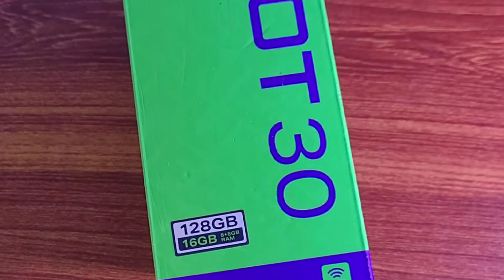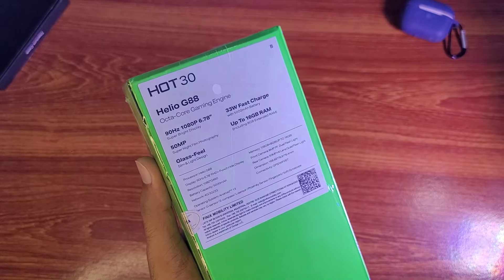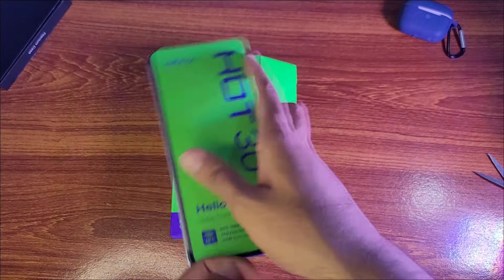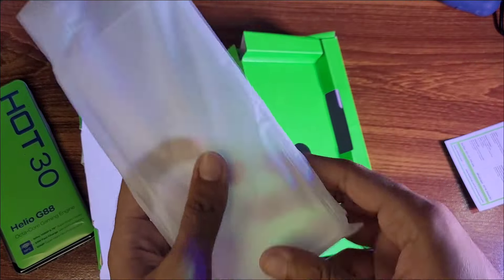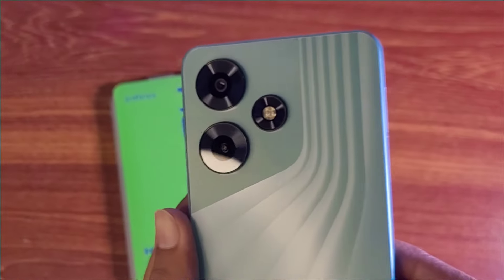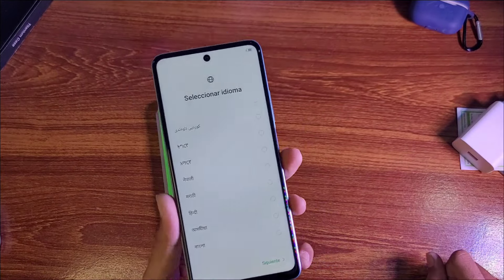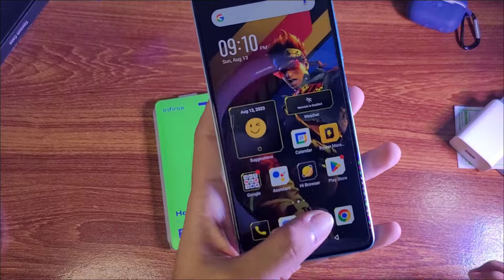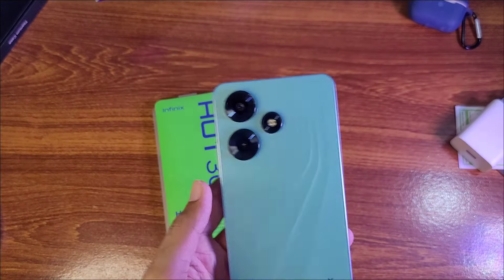Infinix hot 30 Surfing Green color Unboxing | 39,999 ka Phone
Infinix Hot 30 Surfing Green color variant! Priced at just 39,999 PKR, this smartphone offers an incredible blend of style, performance, and affordability. In this video, we'll explore what makes the Infinix Hot 30 Surfing Green a fantastic choice for your next smartphone upgrade.

📱 Infinix Hot 10 Surfing Green Unboxing
💰 Price: 39,999 PKR
🌟 Stylish Design
🚀 Powerful Performance
📷 Impressive Camera
🔋 Long-lasting Battery